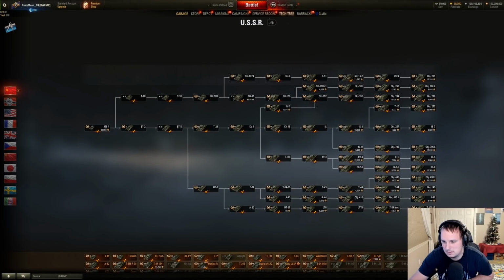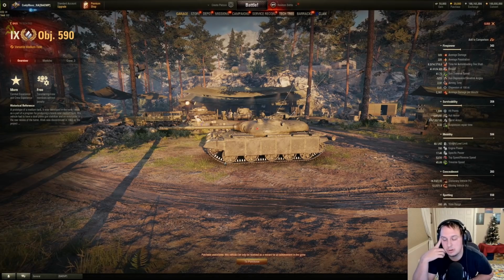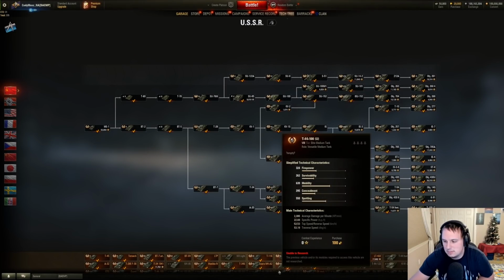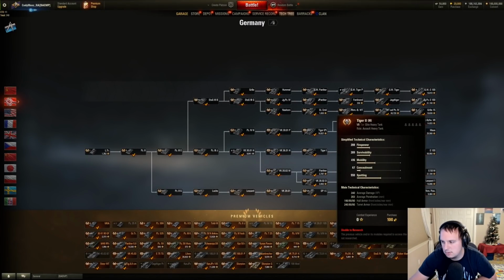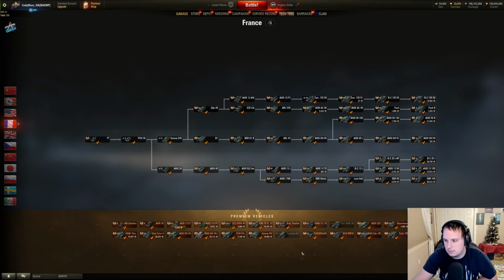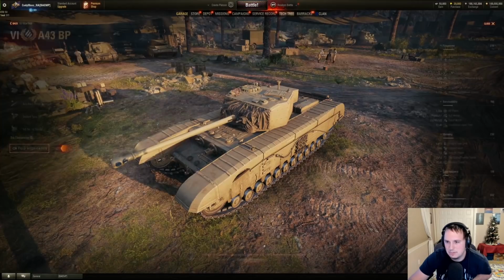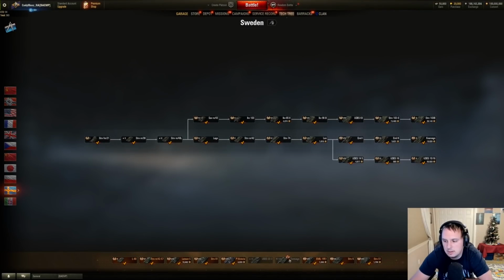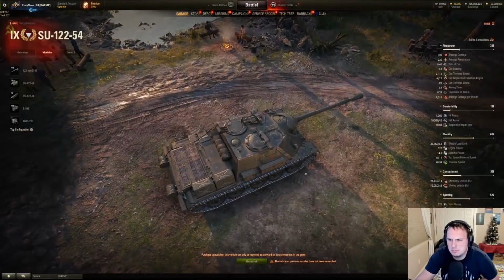40+ Unreleased & Upcoming Tanks | Holiday Ops '22 & Battlepass '22 Possible Tanks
In this video I do a quick recap of all notable unreleased tanks currently viewable on the 1.15.0 common test server for World of Tanks.  Most notable tanks are the M-IV-Y, Object 780, Bofors Tornvagn, UDES 03 ALT 3, AMBT, WZ-114, WZ-113-II, and the T3 Convert.  With Holiday Ops 2021 quickly approaching the likelihood of some of these tanks being included is high as well as tier 9 tanks being used for Battlepass 2022.

To see and view all of these tanks yourself, hop over to tanks.gg and select the most recent client from the drop down.

TIMESTAMPS
01:52 T-44 Lightweight
03:11 M4-85
04:12 T-44-85
04:32 T-44-122
04:53 K-91-2
06:35 Object 590
08:12 KV-1Sh
09:28 Kirovets-1
10:06 Object 703 II (100)
10:50 Object 752
13:15 Object 780
14:54 KV-4 KTTS
15:50 Object 268 5
17:00 Pz. 35 R
17:38 Pz. M 15
18:20 Tier 8 Awful Panther V
19:20 VK 65.01 H
19:52 Tiger 217
20:14 Tiger II (H)
20:33 VK 45.02 B7
21:08 Jagdtiger Prototype
21:35 Kanonenjagdpanzer 8.8cm
22:18 Waffentrager E-100
22:57 T3 Convert
23:35 M48/T54E2/T123E6
25:05 M-IV-Y
26:48 Lorraine 50 t
27:52 Matilda LVT
28:32 Cobra
29:38 Caliban
31:49 A43 BP
32:10 Chieftain Mk 6
32:36 T95/Chieftain
33:19 WZ-113-II
33:32 113 Beijing Opera
33:51 WZ-120G FT
34:25 114 SP2
34:41 Ke-Ni Otsu
34:58 Edelweiss
35:08 Nameless
35:40 Udes 03 3
36:35 Bofors Tornvagn
39:10 AMBT
40:36 WZ-113-II
41:33 SU-122-54
42:10 WZ-114